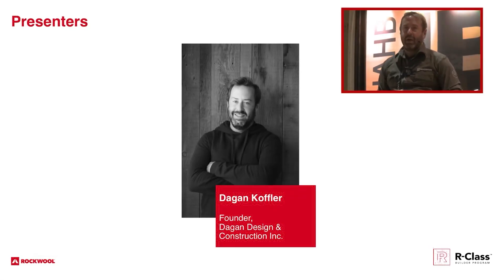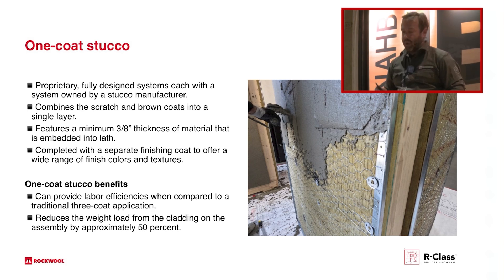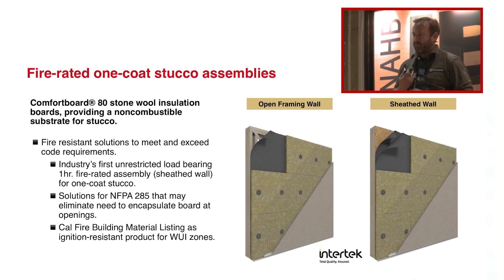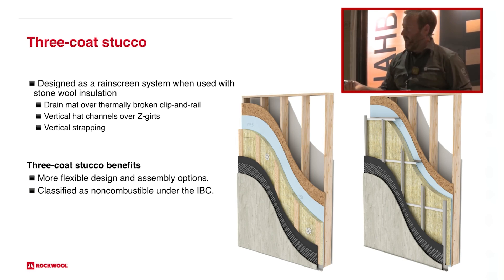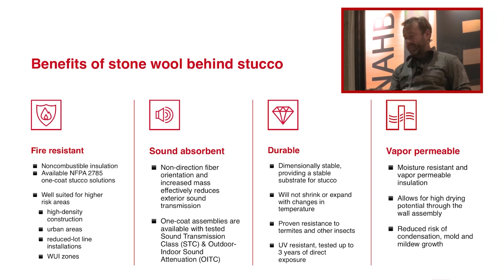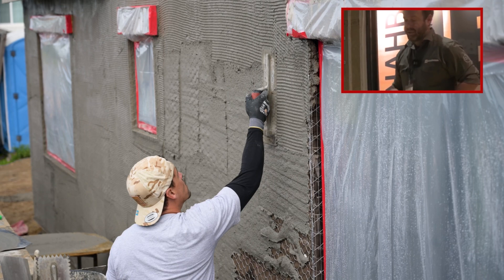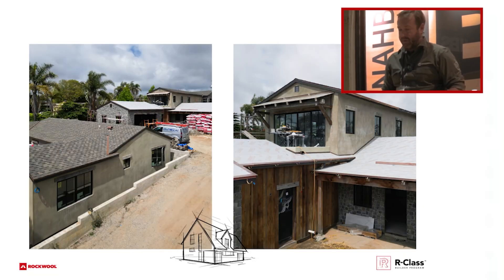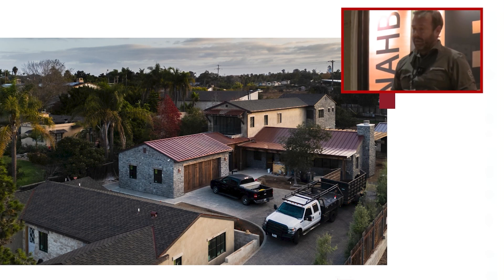One coat vs three-coat stucco application with stone wool insulation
@ROCKWOOLNorthAmerica is a great choice behind stucco because it’s fire-resistant, sound-absorbent, durable, and vapor-permeable—allowing moisture to escape while maintaining insulation. It also enhances energy efficiency and indoor comfort and creates a high-performing home!